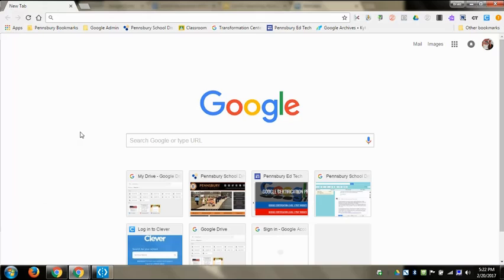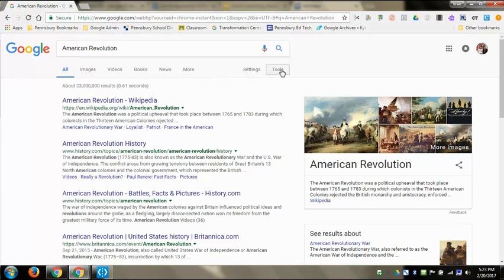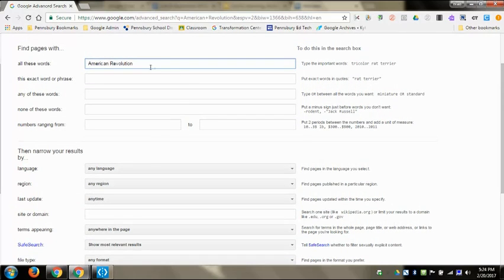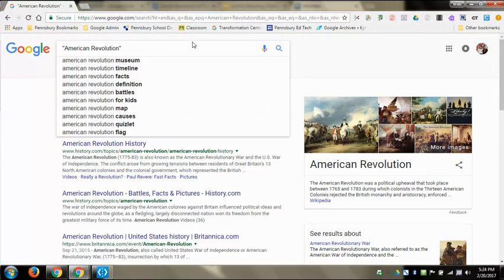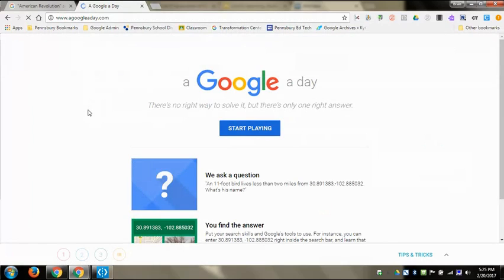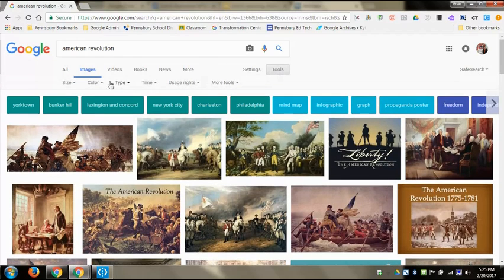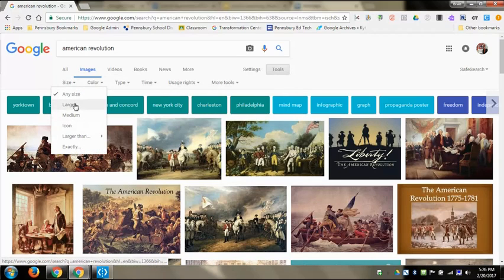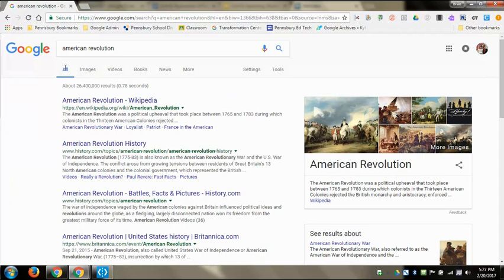Advanced Google Searching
Learn how to use various Advanced Google Searching features to zero in on what you are really looking for.